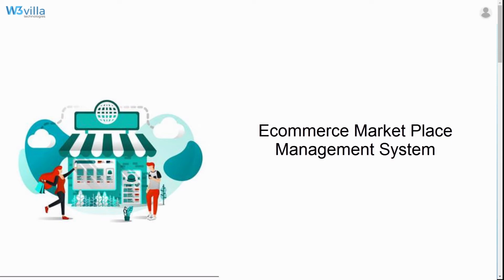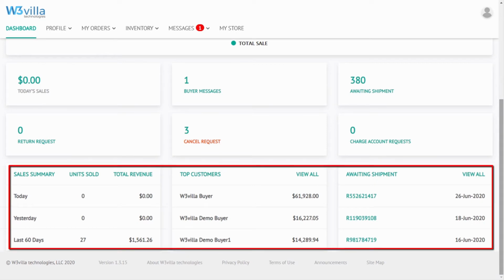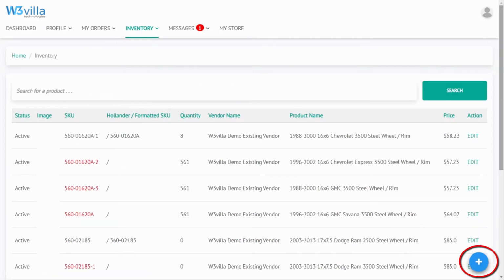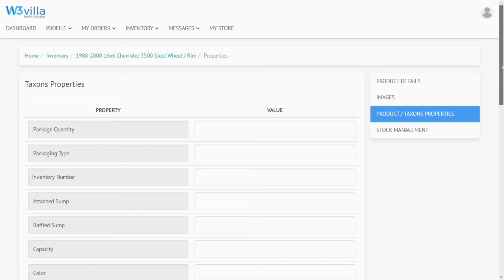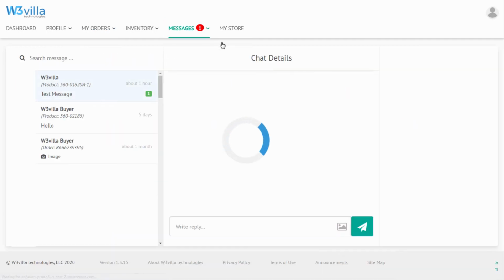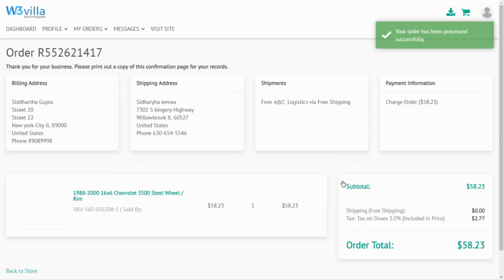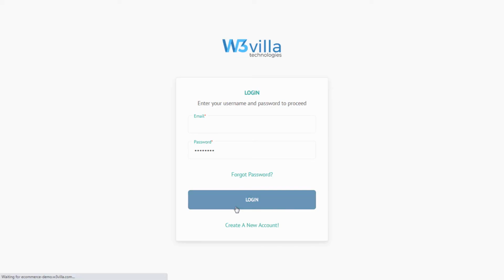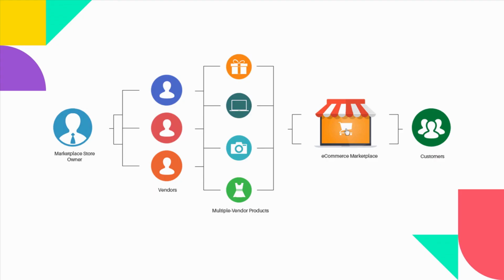Ecommerce Marketplace Management System Demo | W3villa Technologies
Here, in this video we showcase our eCommerce marketplace Management System. This comprises of a Buyer, Multiple Vendors and a Marketplace Admin.

Demonstration Sections :
00:00 Start
00:22 Vendor Dashboard

05:06 Buyers Dashboard

07:10 Admin Dashboard